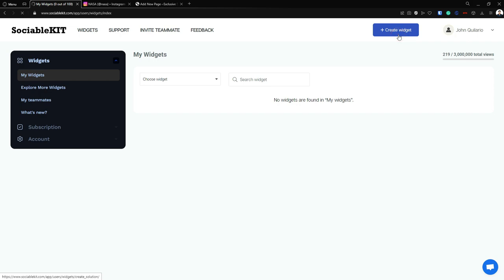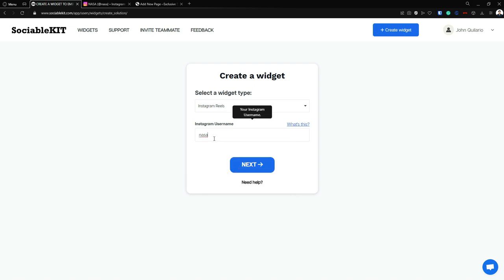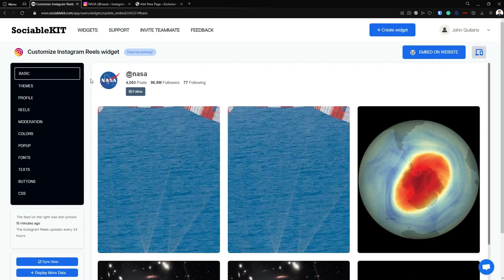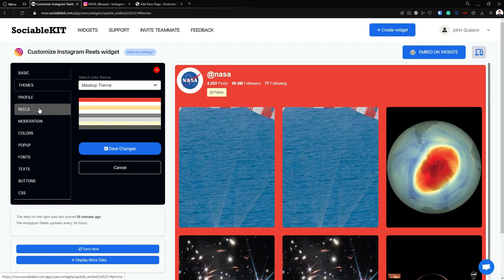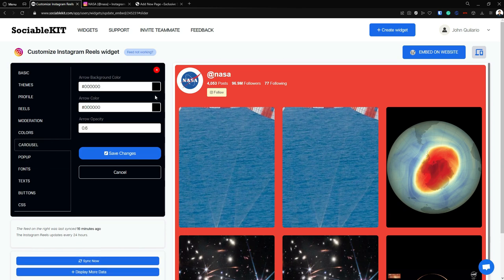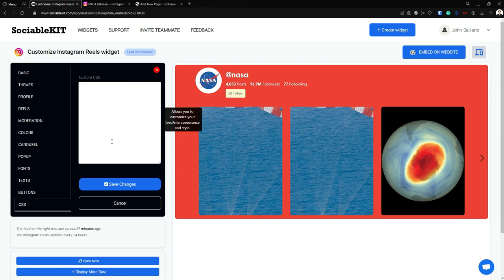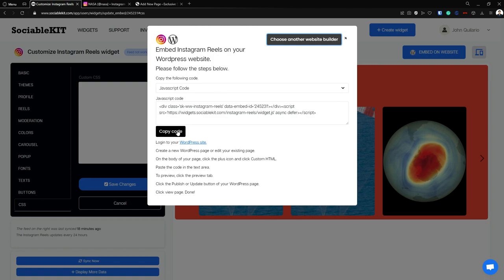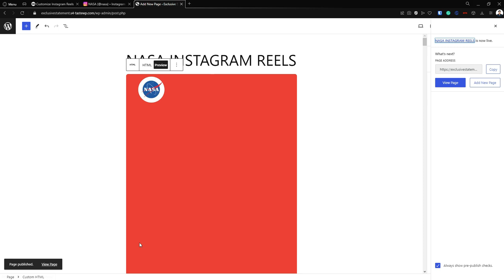How to embed Instagram Reels on your WordPress website?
Instagram is one of the largest social media platform in the modern world.

This means that Instagram Reels can be a good way to display your business' info, products, promos, events, and just general details.

Create and customize your Instagram reels widget

The first part is creating your Instagram reels widget using the SociableKIT dashboard. Customize the look and feel to match your brand. Follow the steps below.

1. Sign up FREE or login to SociableKIT. You can login here if you already have an account. Once you sign up, you will start your 7-day premium trial. After 7 days, you can activate the free plan if you don't need our premium features.

2. Select "Instagram reels" on the dropdown. SociableKIT offers several social media feeds widgets. You might need to search it using the highlighted area below. Once found, you can then select it.

3. Enter your Instagram username. Our system will get the reels from your Instagram account based on your username. You can copy the link to your Instagram profile and paste it into the box. Our system will automatically identify your Instagram username.

4. Customize your feed. Click the "NEXT" button to show the customization options of your social feed. You can change the layout, colors, font, and more to match your brand. Click the Save changes button.

5. Copy the embed code. Click the "Embed on website" button on the upper right corner. Select your website builder. On the popup, copy the JavaScript embed code.

6. Paste the embed code and save your WordPress website page. Please follow the second part below to add Instagram reels widget to your WordPress website.

Add Instagram reels widget to your WordPress website

The second part is adding your Instagram reels widget to your WordPress website. After you customize your Instagram reels widget and copied the embed code, it is time to add it to your WordPress website. Follow the steps below.

1. Copy your free Instagram reels widget embed code. Make sure you followed the first part above. It detailed how to you can create and customize your widget to get your free embed code.
2. Login to your WordPress site.
3. On your WordPress, go to the "Pages" section then click the "Add new page".
4. Pick a pre-defined layout or start with a blank page by clicking the "Blank page" button.
5. On the body of your page, click the "+" icon and click the "Custom HTML".
6. Paste the code in the text area.
7. To preview, click the preview tab.
8. Click the Publish or Update button on your WordPress page.
9. Click the view page. Done!